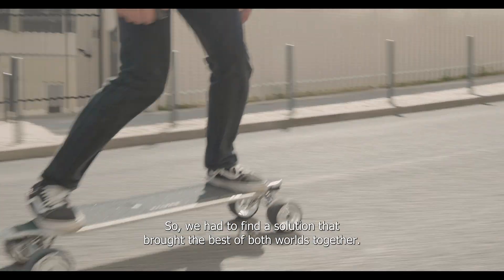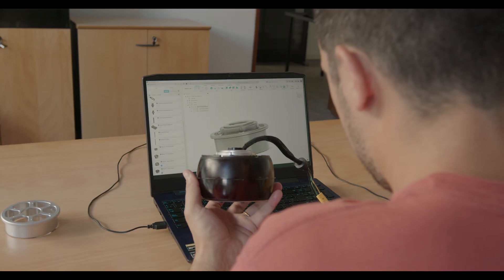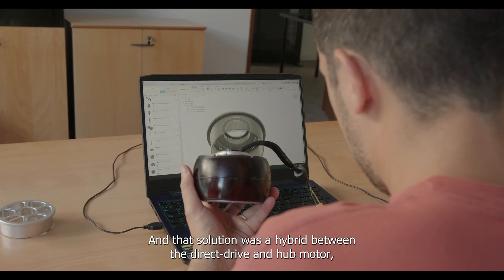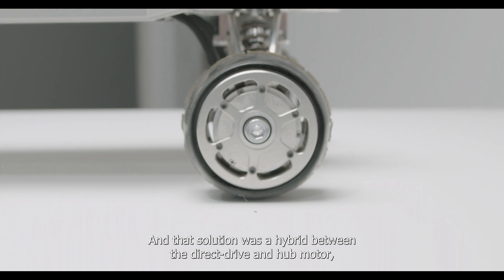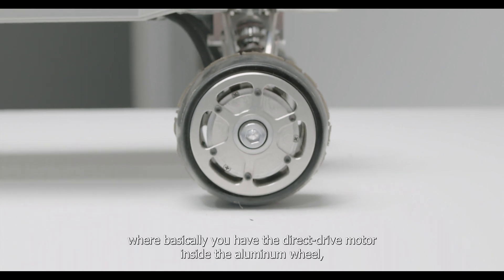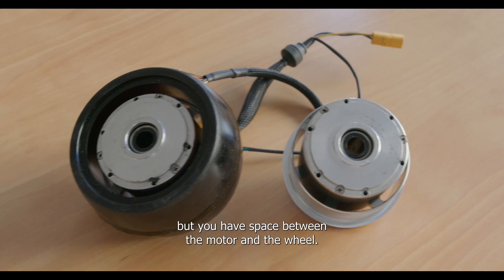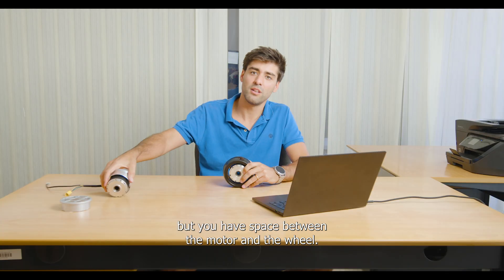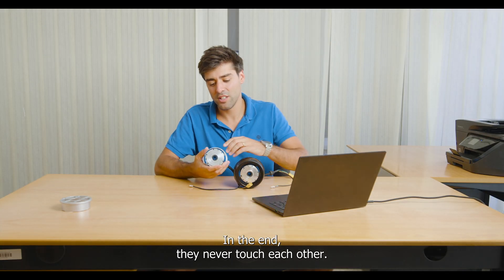Introducing the Hybrid Motor by Hunter Boards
When designing the Hunter Board, one of our main goals was to make a vehicle as low maintenance as possible without sacrificing performance. One of the critical decisions we had to make was the kind of motors we would use.

Naturally, we couldn't use belt motors because of the high maintenance requirements and because belts get very exposed to debris, so we only had two options: hub or direct-drive, two low maintenance options but with their shortcomings.

Hub motors are well protected from the debris and obstacles on the road but quickly overheat due to direct contact with the tire.
Direct drive motors are very exposed to impacts and debris since they're very close to the road but don't overheat that quickly.

So, we had to find a solution that brought the best of both worlds together.

And that solution was a hybrid between the direct-drive and hub motor, where basically you have the direct-drive motor inside the aluminum wheel, but you have space between the motor and the wheel.

In the end, they never touch each other. This way, air can vent between the motor and the wheel, cooling it. Since the direct-drive motor is inside the wheel, it's protected from the impact of debris and obstacles.

The final result is a motor that doesn't overheat, which leads to better performance, and is protected from the impact of debris and obstacles.

Top Speed 50 kph (31 mph)
Range 38 km (24 miles)
Weight 9 kg (19 lbs)
Suspension System
Agile Turning System
7075-T6 Premium Space-Grade Aluminum
3600 Watt Direct Drive Motor
VESC 6.6
Easily Swappable Battery
30% Hill Climbing
Regenerative Brakes
Anti-Wobble Technology
Water-Resistant
Designed and Built in Europe